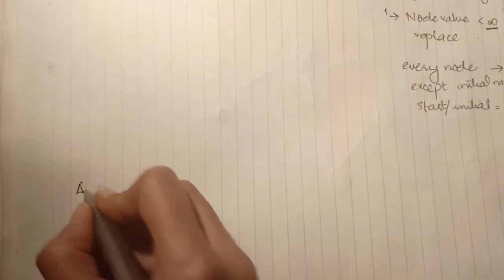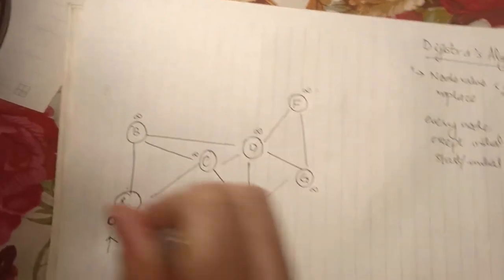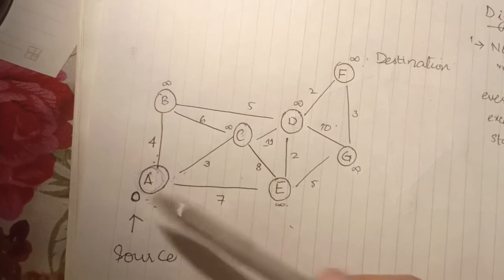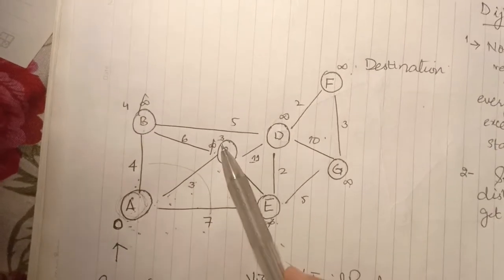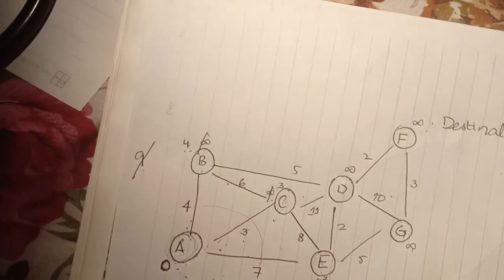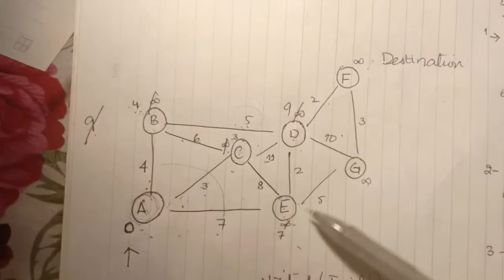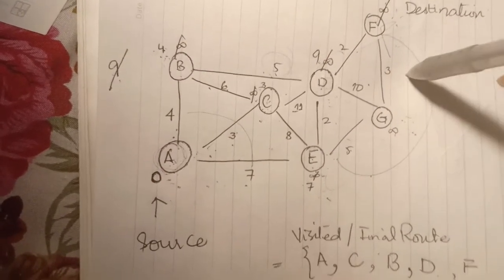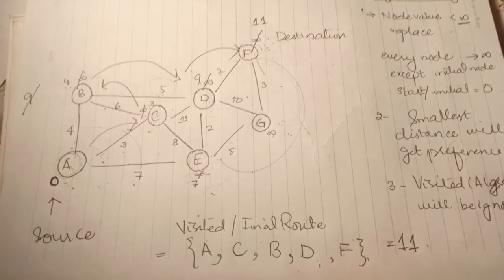DIJKSTRA'S Algorithm | Distance Measurement Algorithm in Artificial Neural Network | Deep Learning19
This algorithm is the famous algorithm in artificial intelligence while you are dealing with artificial neural network graph